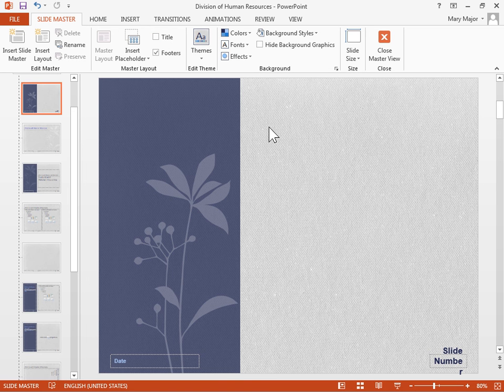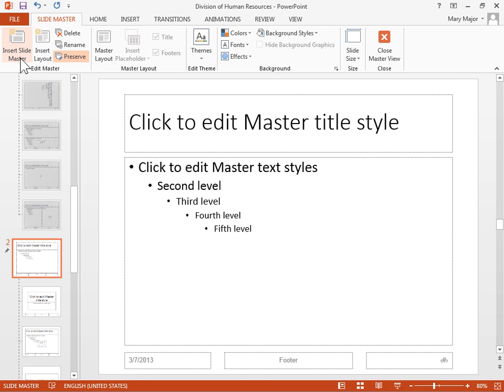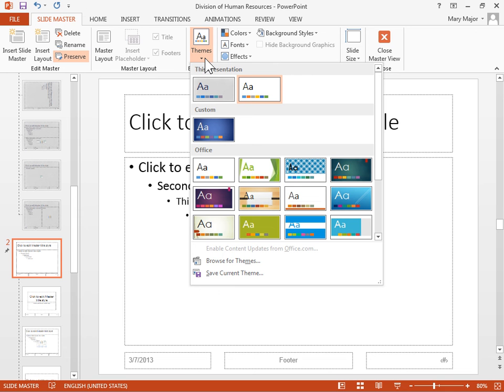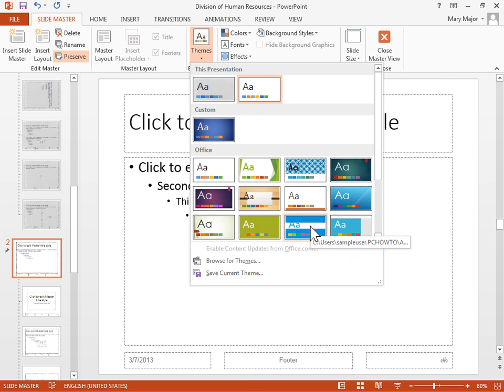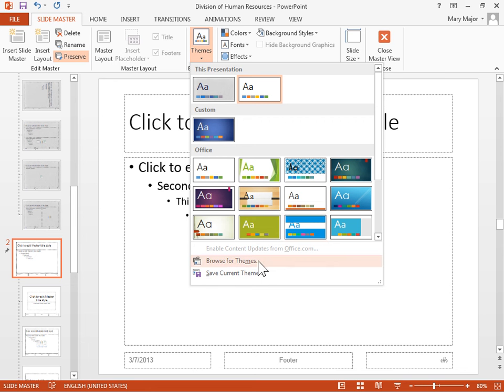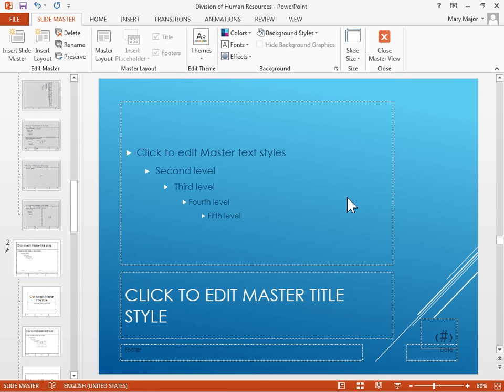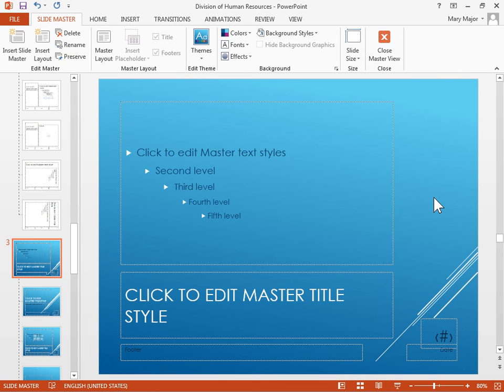PowerPoint 2013 Apply Multiple Slide Designs to One Presentation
How to Apply Multiple Slide Designs to One Presentation